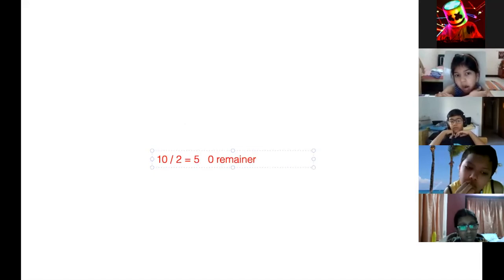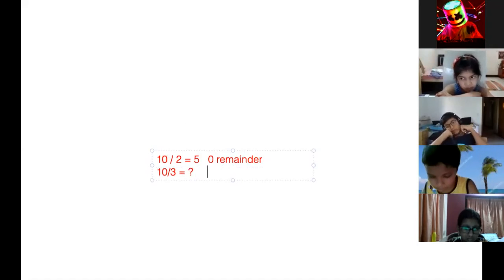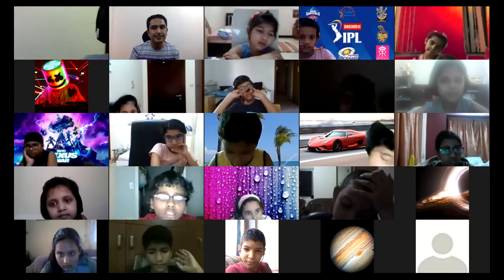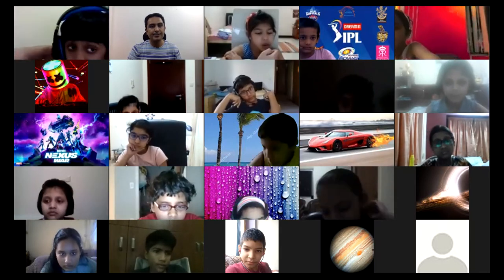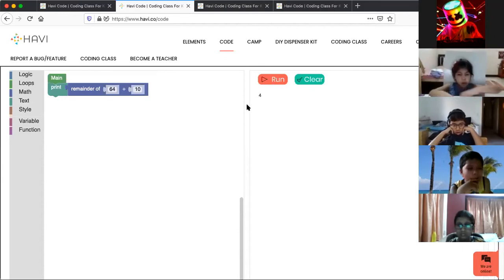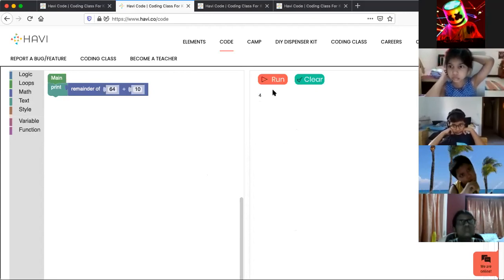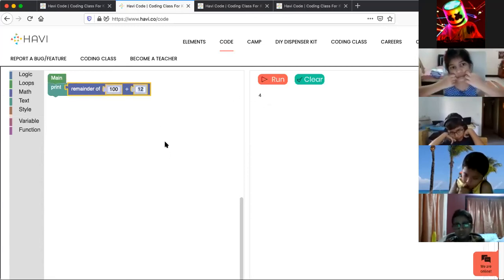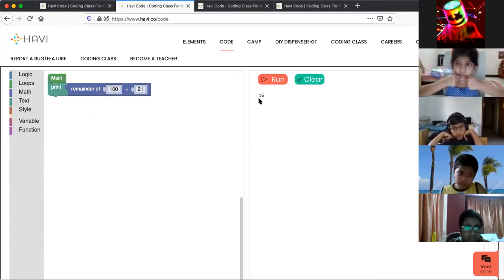Coding Activity for Kids | Remainder function in coding | Basic division for kids | Havi Code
When the answer(or quotient) of a division is not a whole number, we are left with an extra number. And that left over number is the remainder. In the video, we teach kids about remainder through chocolatey examples. And also introduce them to the remainder command to use while coding to get the remainder of 2 numbers when divided.